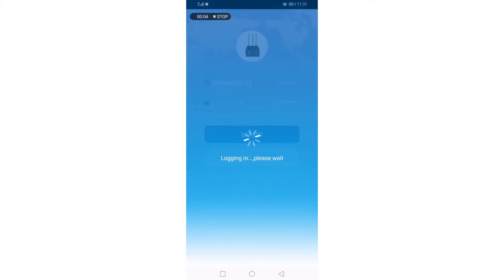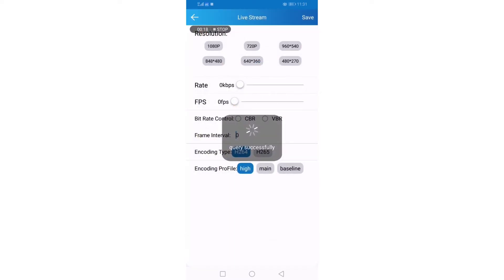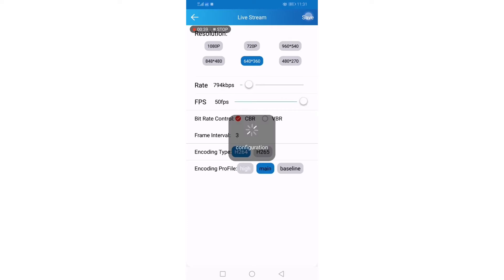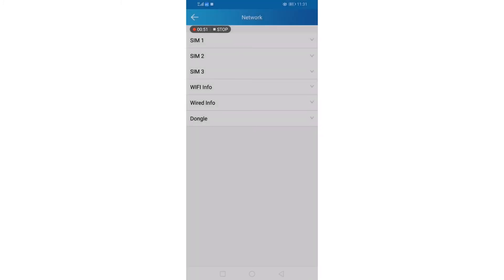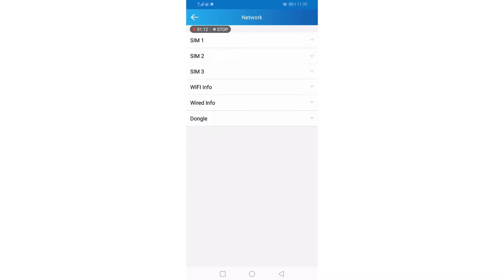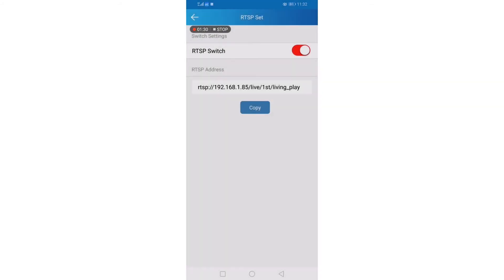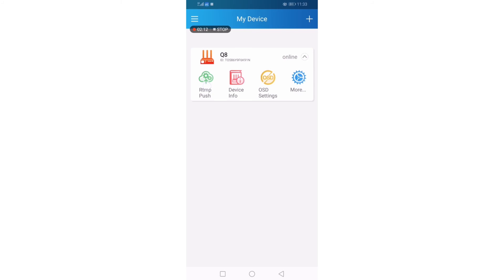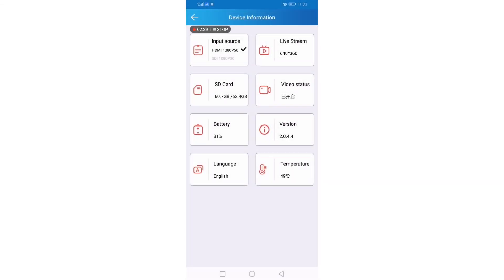Your 4G Live Streaming Encoder: Mine Q8 ～Tutorial 3 Study M Live App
You can study M Live App, and know-how to control Mine Q8 4G live streaming encoder via M Live App.